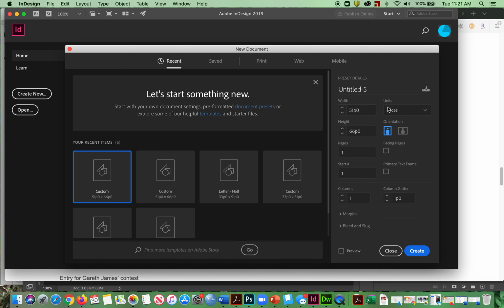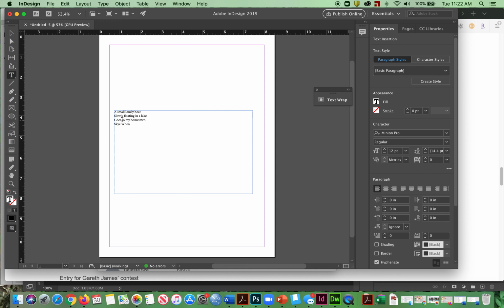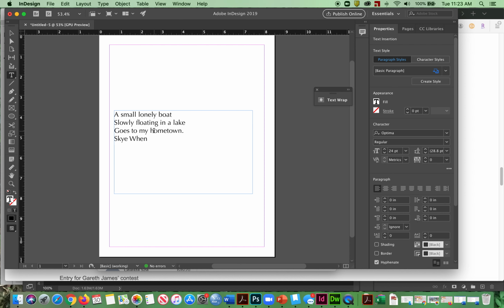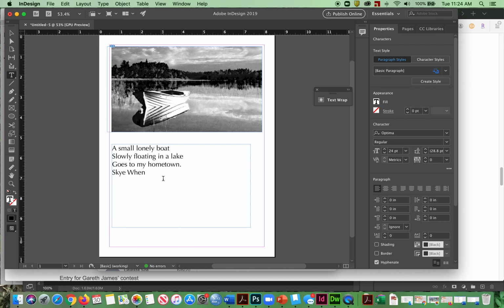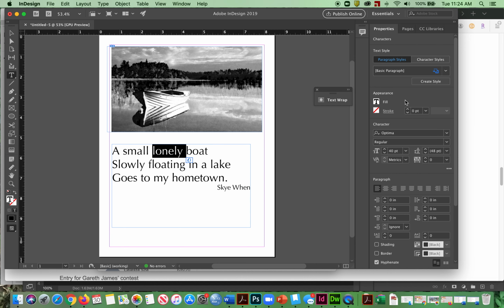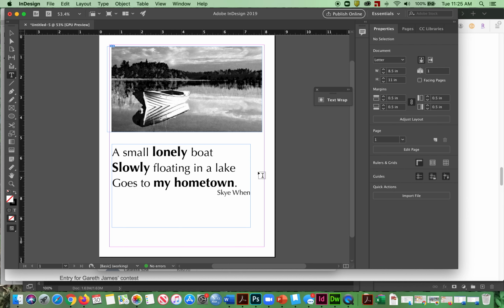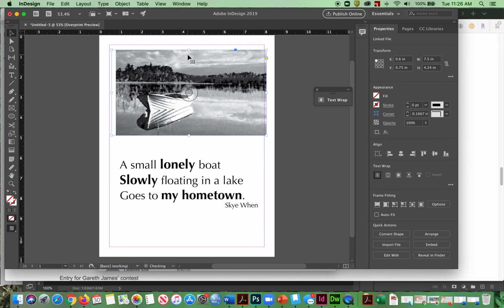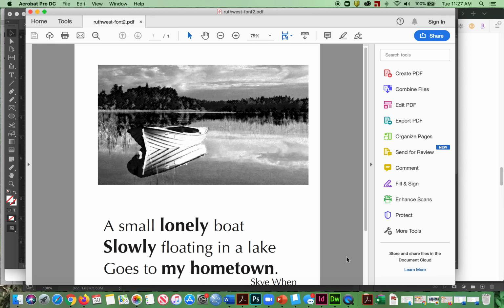arts203 tut2 2 bringing black and white phots into indeaign